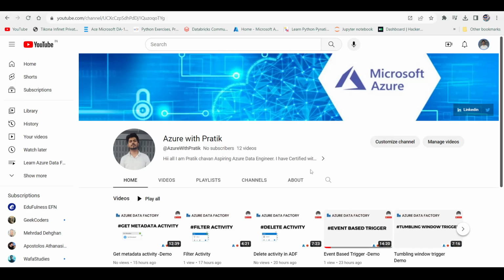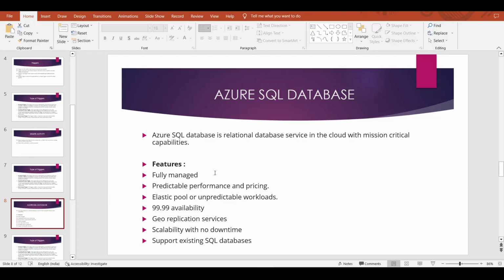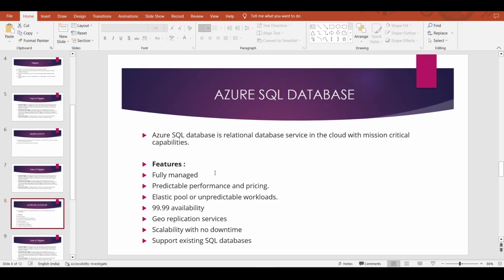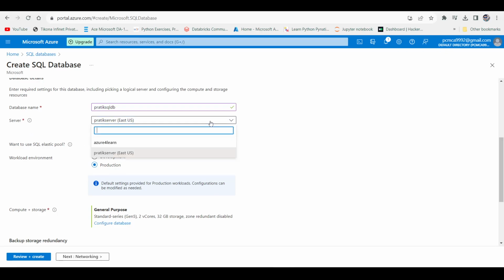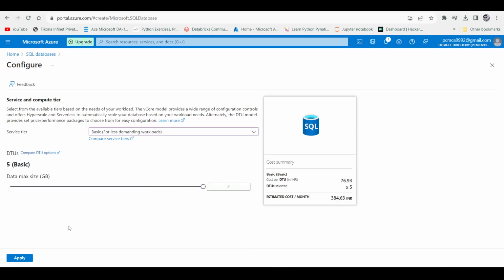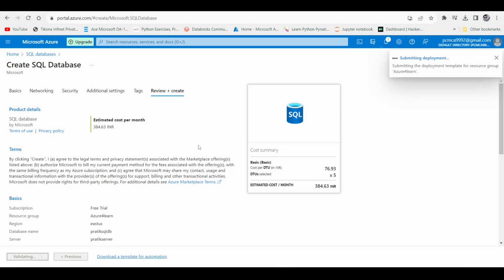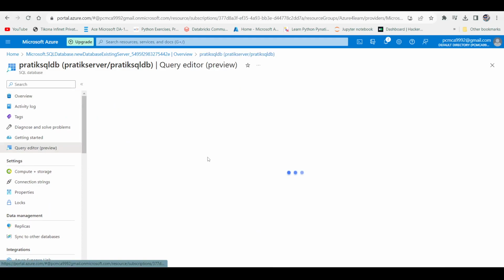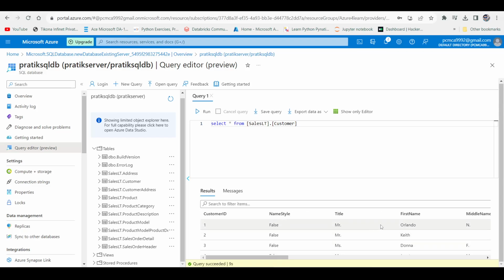AZURE SQL provision